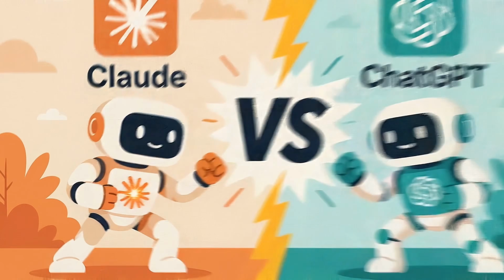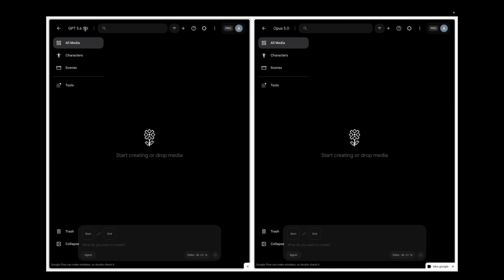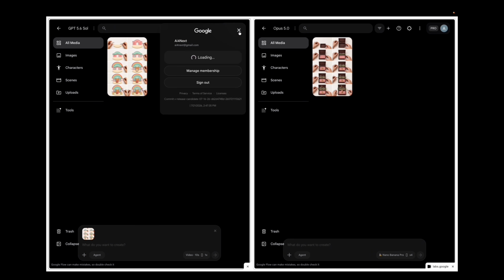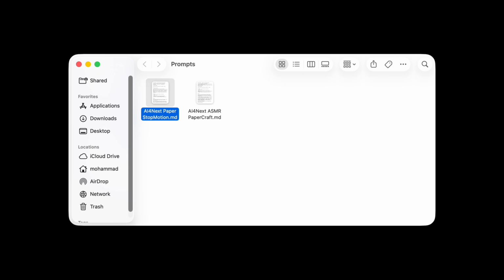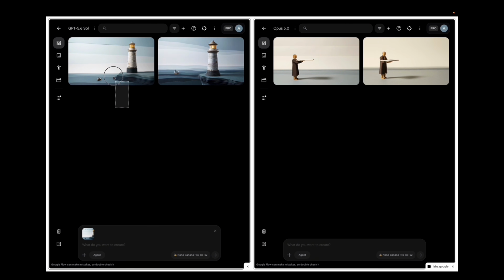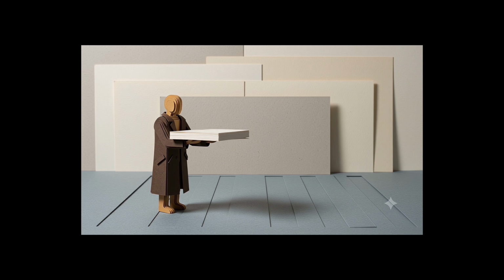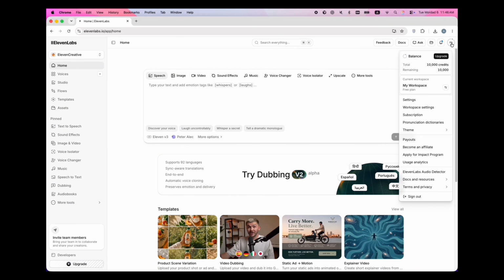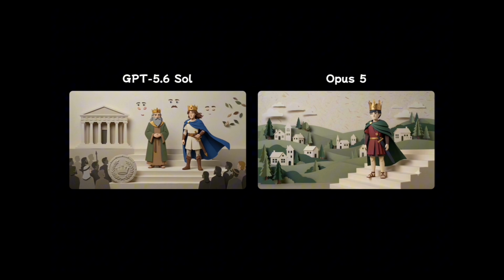Claude vs ChatGPT: Who Makes BETTER AI Videos? (Free Tutorial)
Claude vs ChatGPT: Which AI is better at creating viral, faceless YouTube videos? In this head-to-head showdown, we put both models to the test using identical master prompts to generate complete video scripts, image prompts, and animation workflows from scratch.

Whether you're creating ASMR Paper Craft shorts or storytelling Paper Stop-Motion animations, I’ll show you step-by-step how to turn simple text ideas into professional, high-retention AI videos—without spending a dime!

The 2 Viral Niches: Step-by-step breakdown of ASMR Paper Craft and Paper Stop-Motion workflows.

Prompt-to-Video Pipeline: How to use customized Master Prompts to automate scripts, scene beats, image prompts, and video prompts.

AI Image & Video Generation: Using Google Flow (Nano Banana Pro & Omni Flash) to turn static papercraft scenes into consistent animation.

Voiceover & Editing: Generating expressive narration with ElevenLabs and syncing everything effortlessly in CapCut.

The Final Verdict: Seeing which model wins across ideation, prompt richness, and creative execution.

⏱️ Video Chapters
00:00 – Intro: Claude vs. ChatGPT Video Showdown

00:34 – Niche 1: ASMR Paper Craft Workflow Explained

01:10 – Testing the ASMR Paper Craft Master Prompt

01:41 – Generating Images & Video Animation in Google Flow

04:02 – ASMR Paper Craft Results & Round 1 Winner

04:44 – Niche 2: Paper Stop-Motion Animation

05:19 – Generating Story Ideas & Scene Breakdowns

06:59 – Creating Consistent Scene Prompts

08:41 – Stop-Motion Comparison & Round 2 Winner

09:15 – Testing Custom Script Performance (Round 3)

10:26 – Adding AI Narration with ElevenLabs

11:08 – Video Editing & Audio Syncing in CapCut

11:33 – Final Animated Story Results & Overall Winner

Google Flow: [Insert Google Flow link]

Which AI model do you think won this showdown—Claude or ChatGPT?